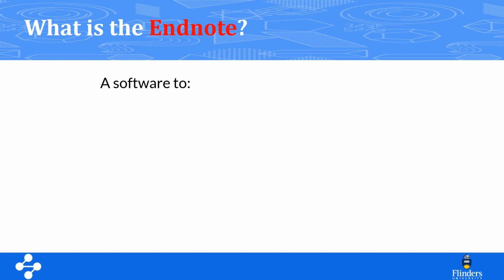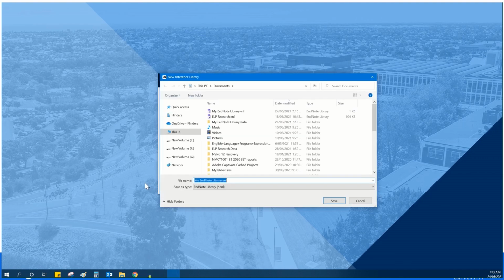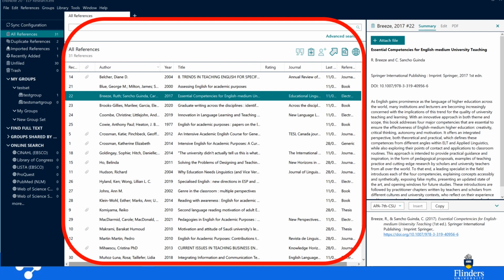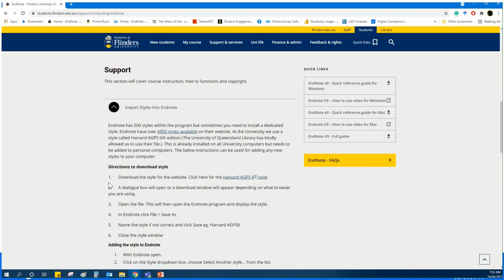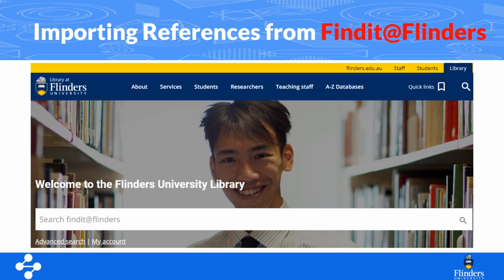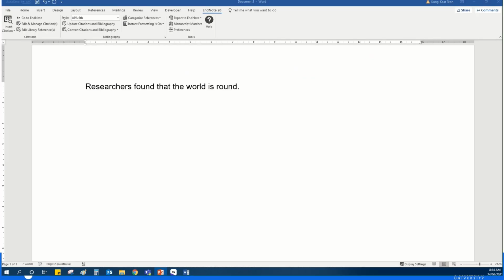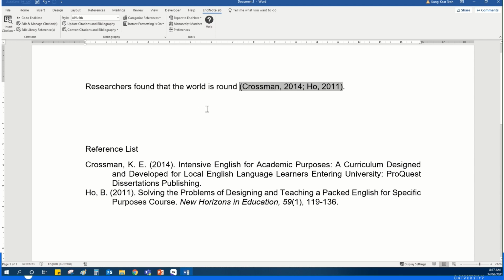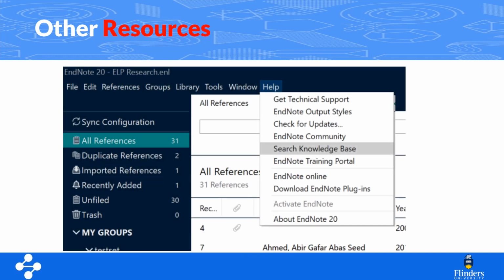Introduction to Endnote